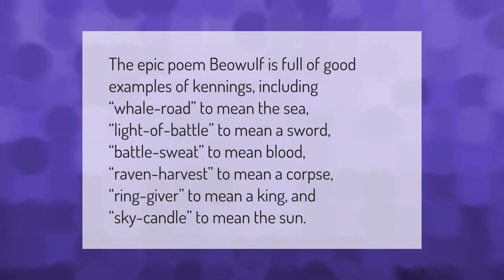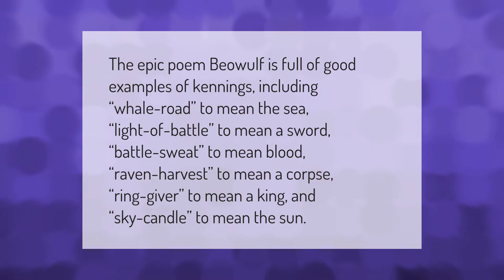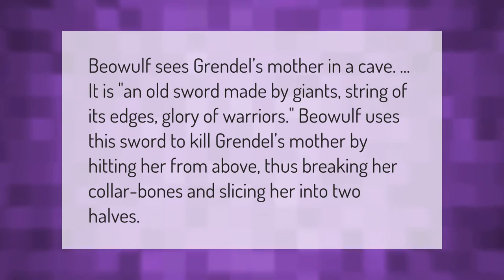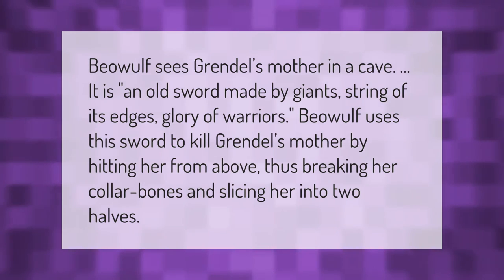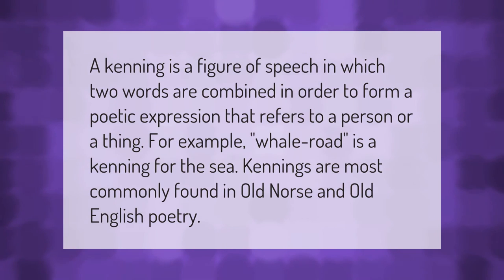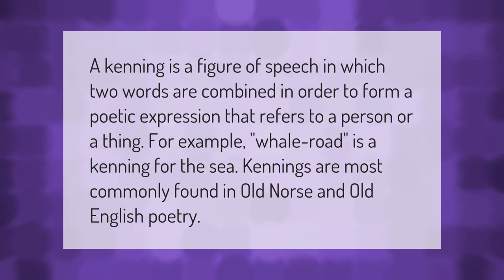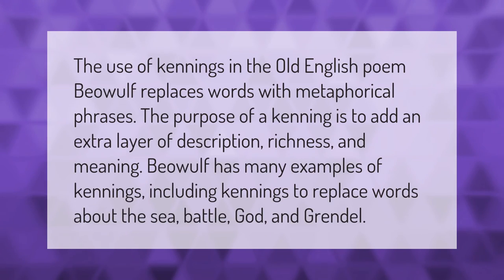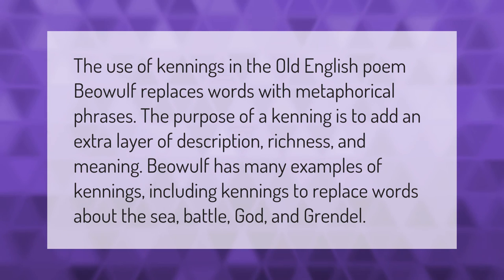What are 5 examples of Kennings in Beowulf?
00:00 - What are 5 examples of Kennings in Beowulf?
00:38 - How does Beowulf kill Grendel's mother?
01:08 - What is Kennings and examples?
01:37 - What is the purpose of Kennings in Beowulf?

Laura S. Harris (2020, December 31.) What are 5 examples of Kennings in Beowulf?
    AskAbout.video/articles/What-are-5-examples-of-Kennings-in-Beowulf-202316